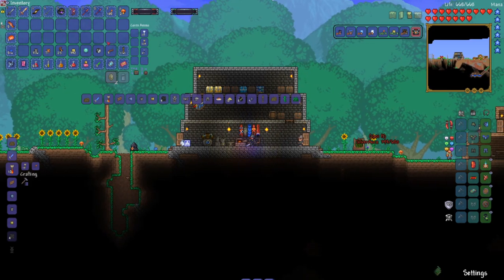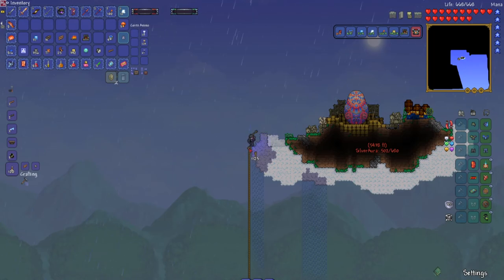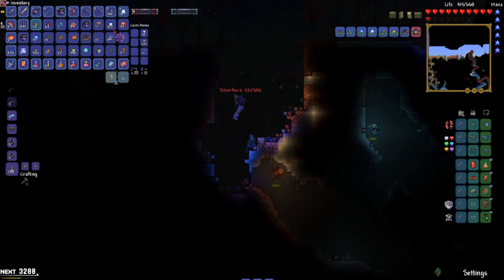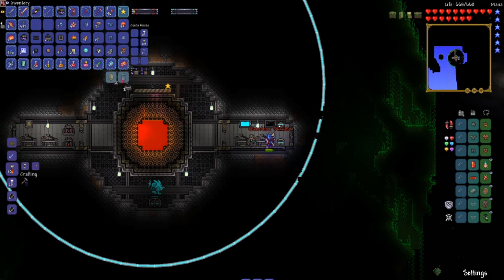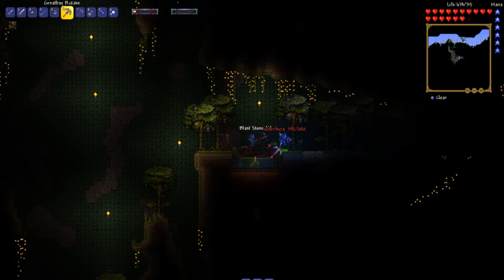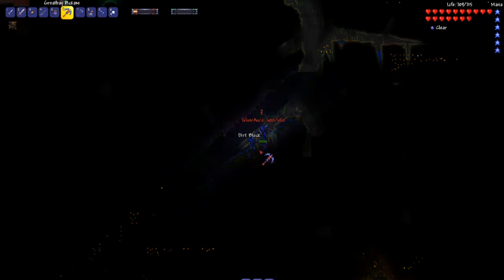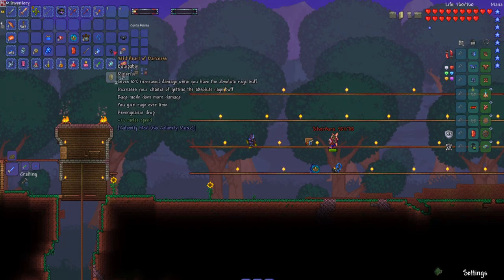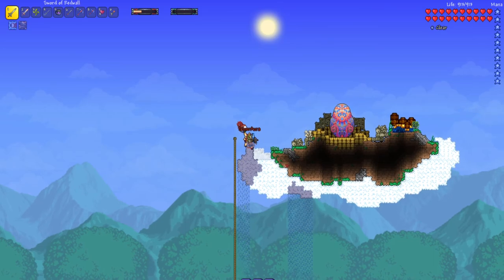【Terraria Modded Adventure】Are we too OP? Ep 3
We've beat Vanilla Terraria and now it's time to do a modded series for Terraria. Let's see how it goes! This should be a hard and fun series with lots of boss fights and of course lots of deaths and craziness.